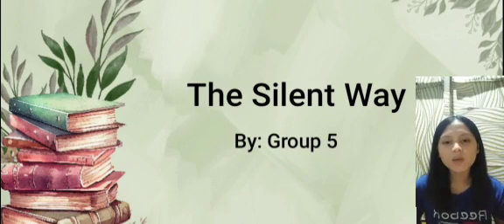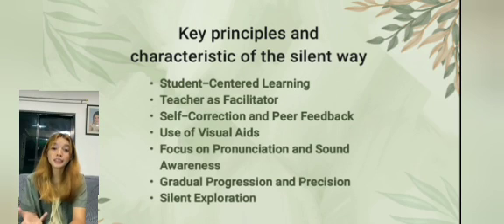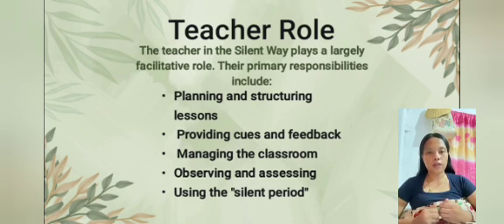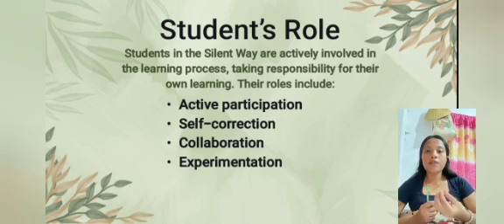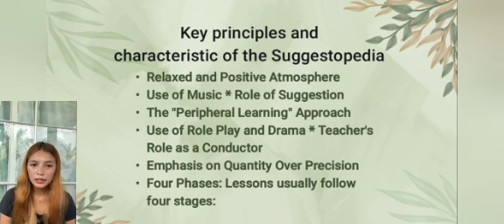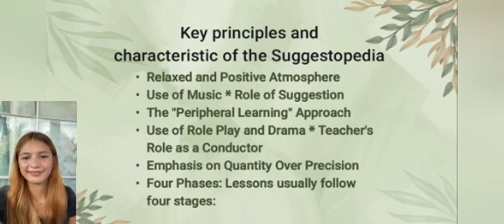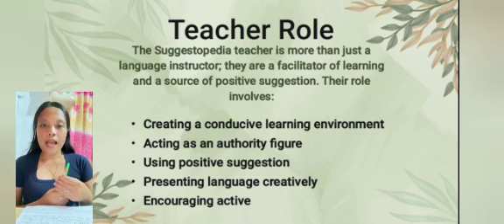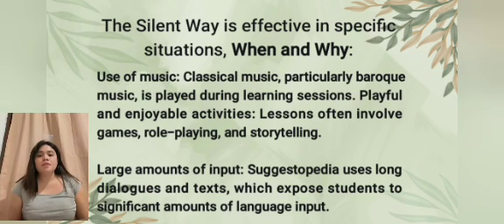The Silent Way and Suggestopedia Method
The video consists of the following:
1. Background and History
2. Characteristics and Principles
3. Definition
4. Role of a Teacher and Students
5. When and Why this method is effective